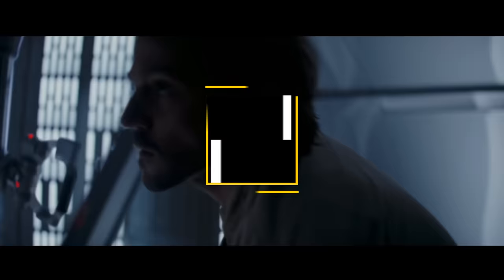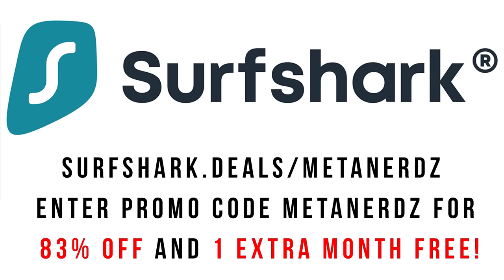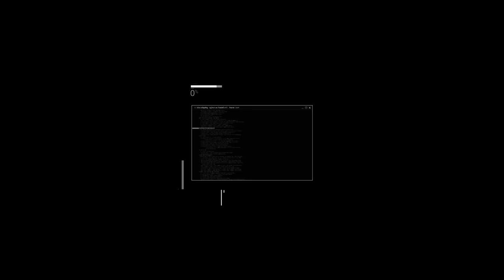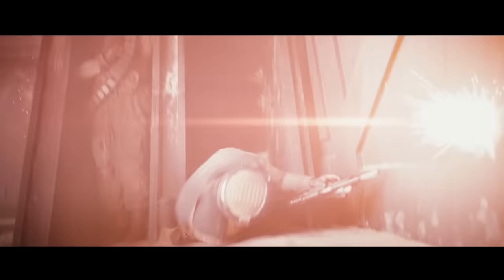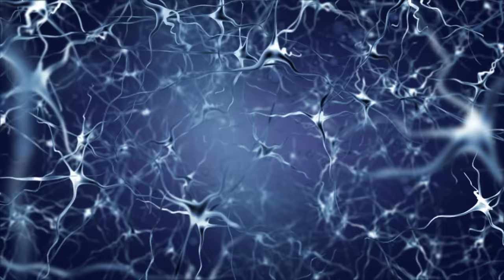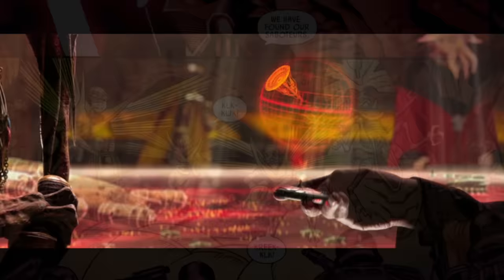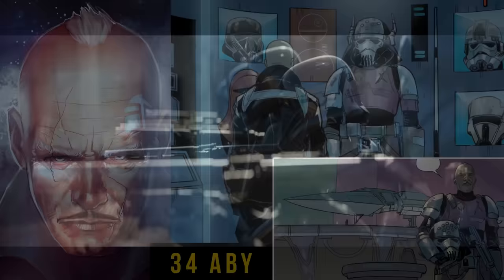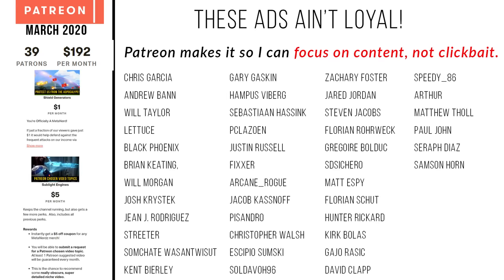Genetically Modified Troopers | Death Troopers Breakdown & History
Written by Claude Brun

The Death Troopers were personally named by Emperor Palpatine. These genetically modified Stormtroopers were the best of their ranks, turned into the Death Troopers. See a complete breakdown of their weapons and tech, and history throughout the Empire and post-Empire.

    CANON

Star Wars: Rogue One: The Ultimate Visual Guide

       LEGENDS

But before we do I wanted to show you guys Displate.com, they have tons of amazing star wars designs, from concept art, movie posters, epic character art, and really cool for viewers of this channel - a bunch of different star wars ship schematics. We got this ISD and Interceptor, but they also have stuff from tons of other fandoms too.

😀 SOCIAL MEDIA 😀